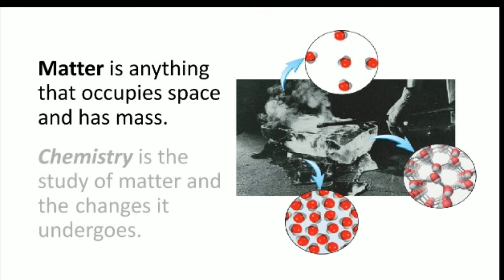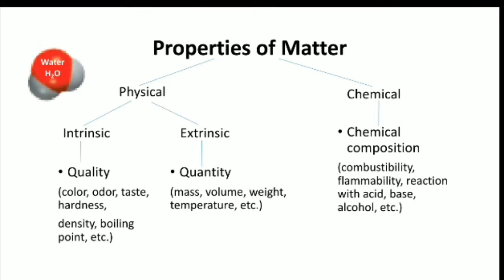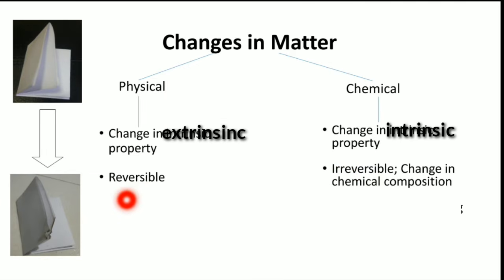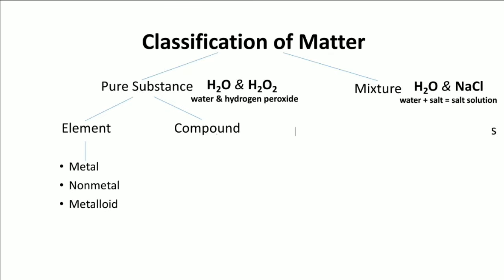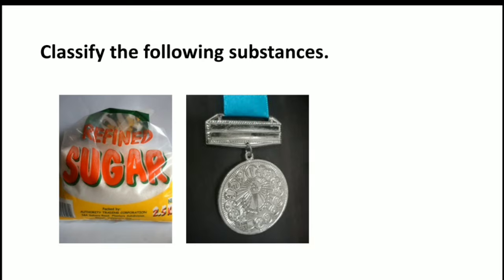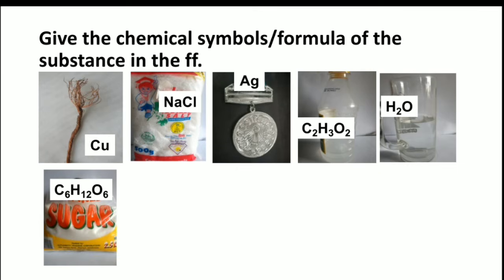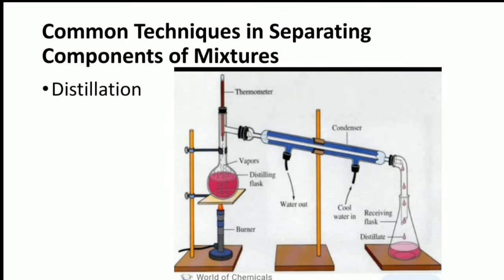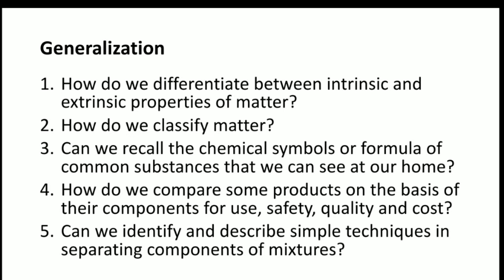GENERAL CHEMISTRY 1: MATTER